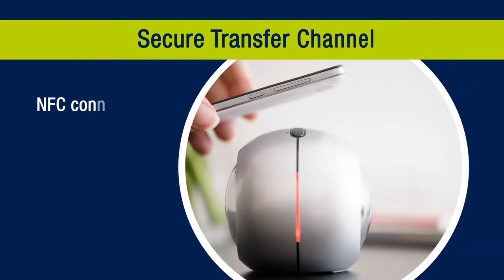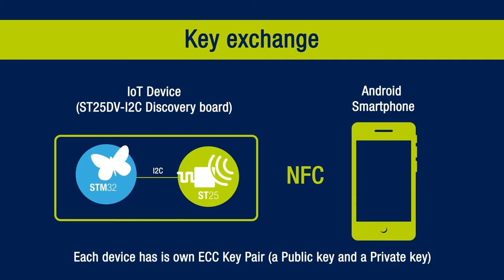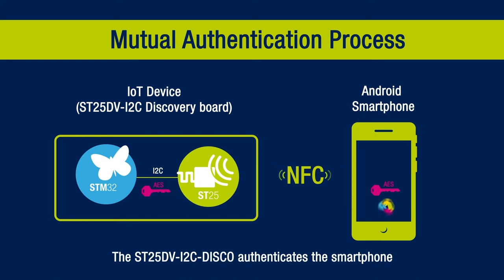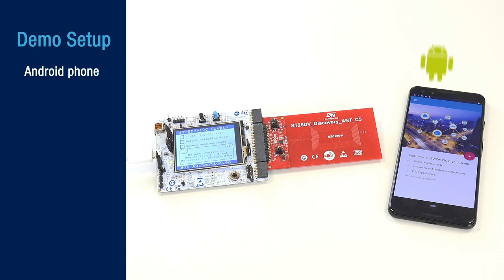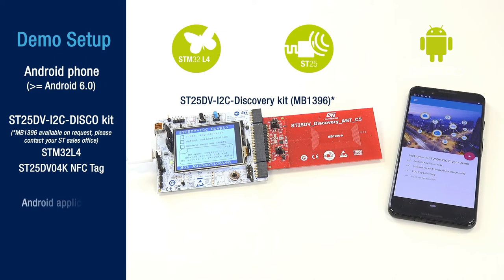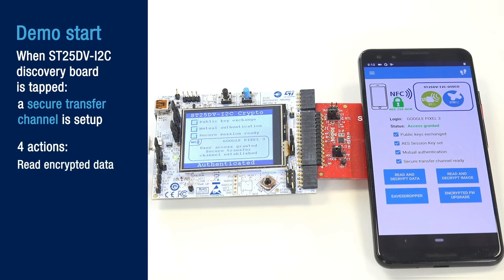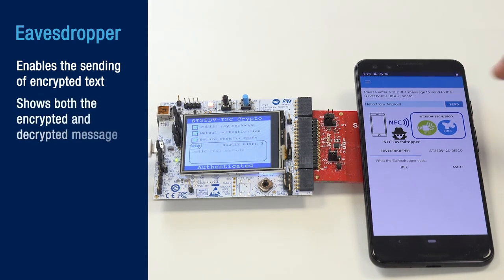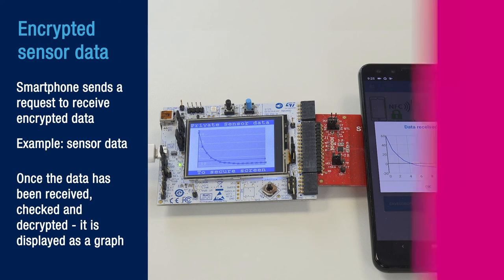DevCon 2020 Demo: Security with NFC - ST25DV-I2C